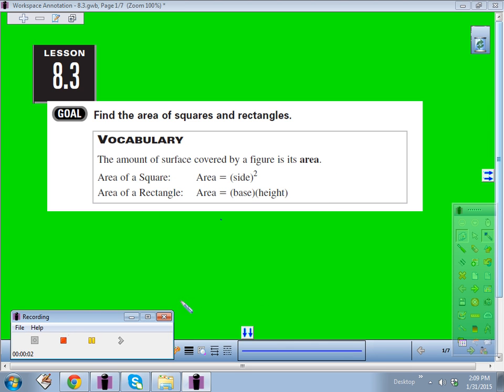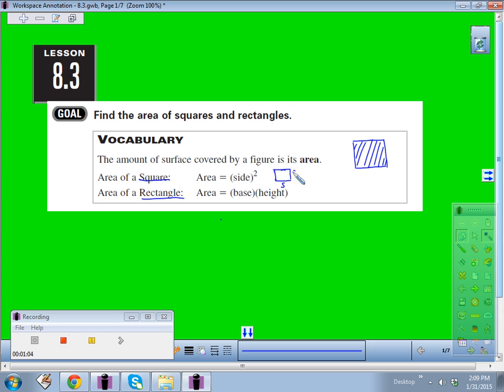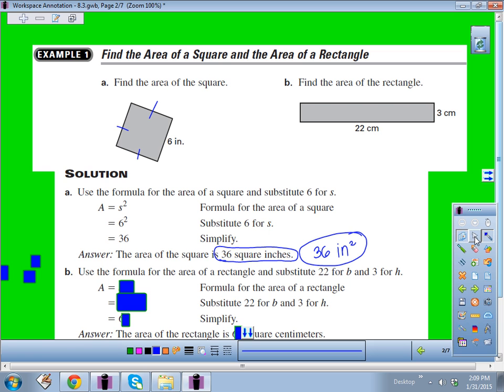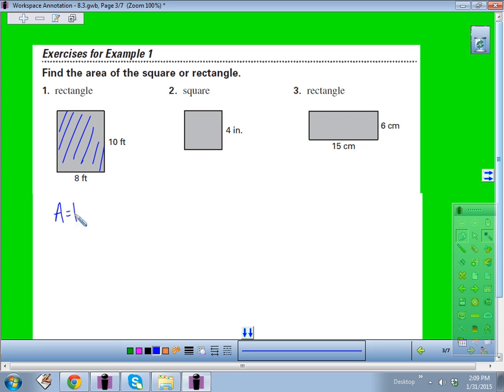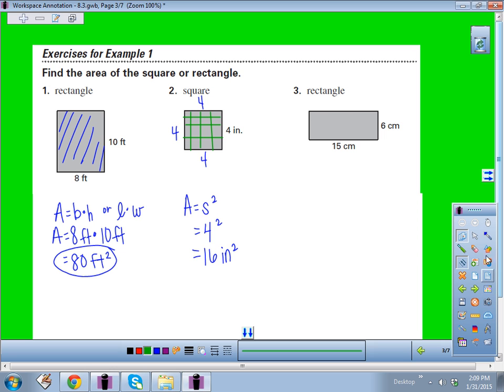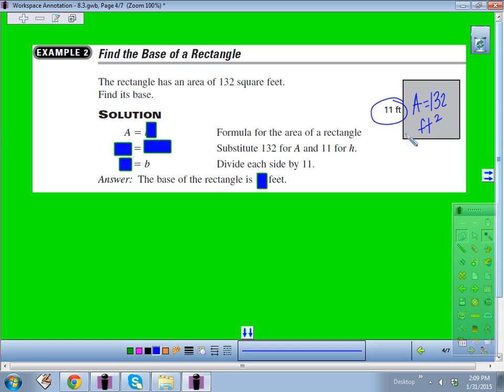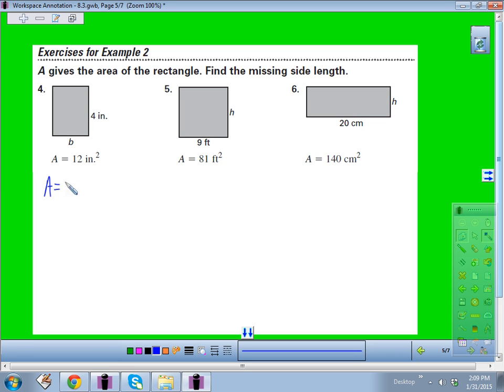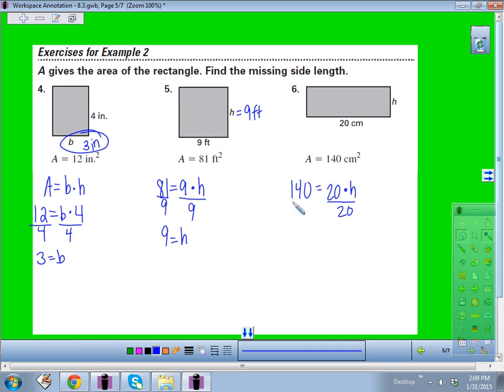8 3 Area Rectangle Square